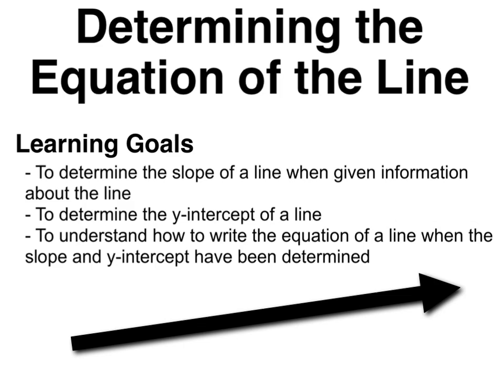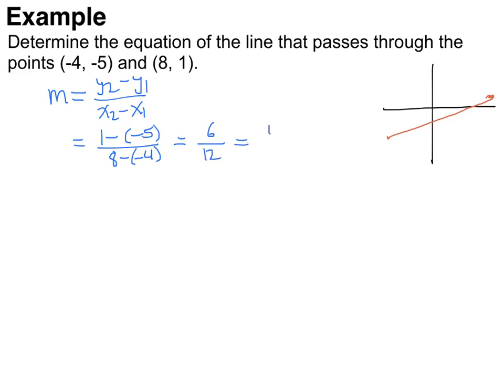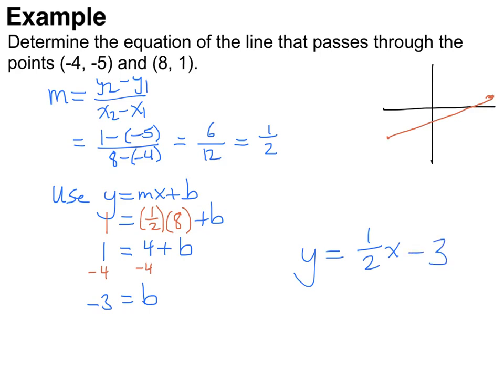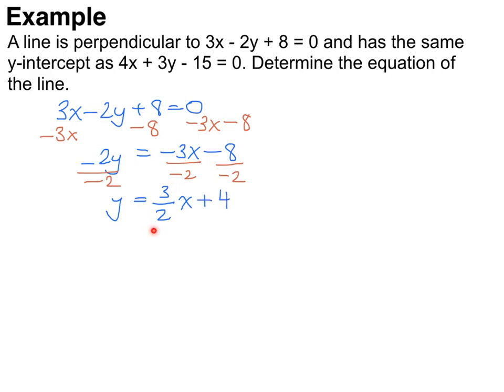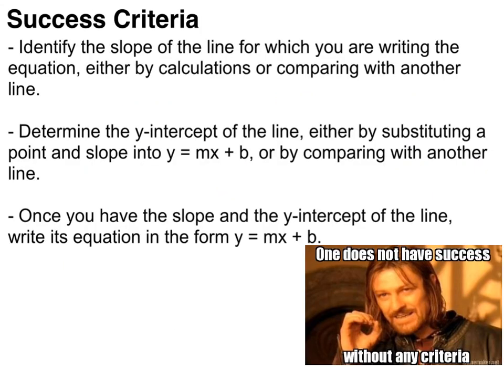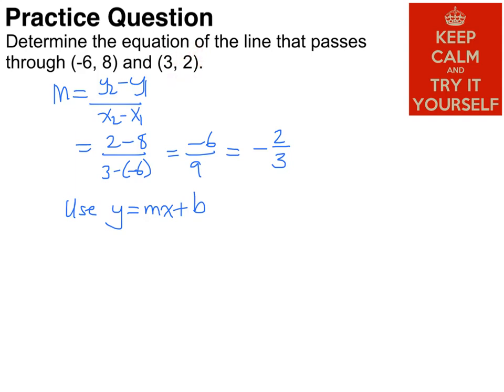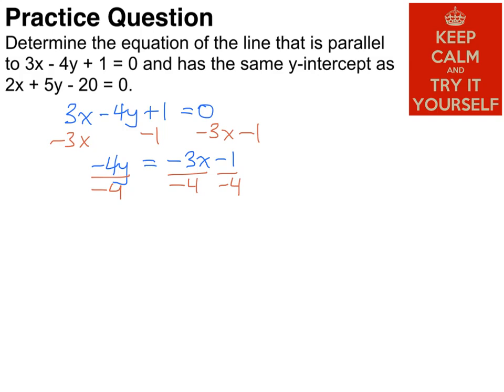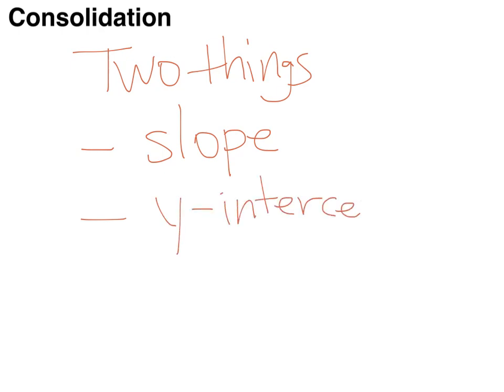Determining the Equation of Lines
Learn how to determine the equation of a line when given information about the line, such as two points it passes through, or how it compares to other lines. For a PDF copy of the presentation to help with following along, go to...